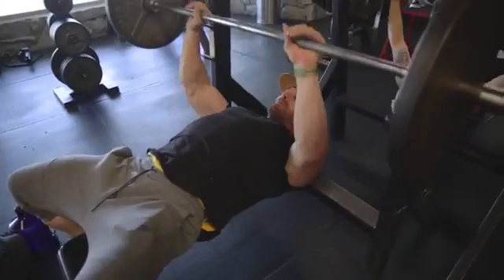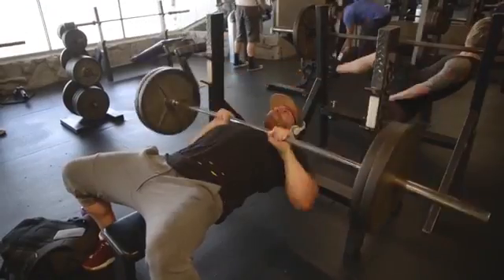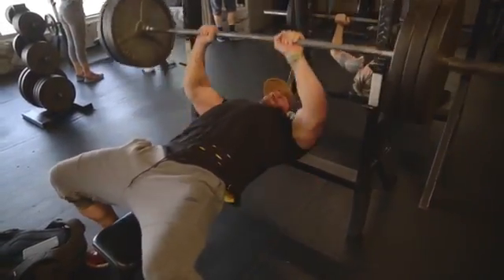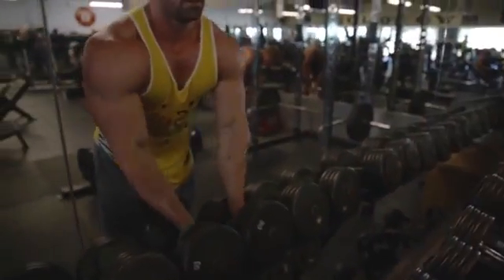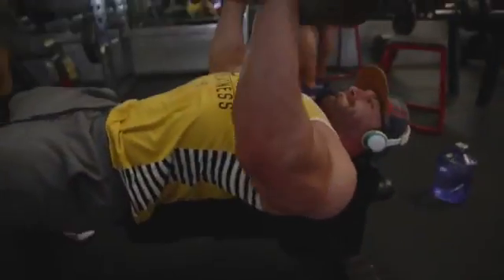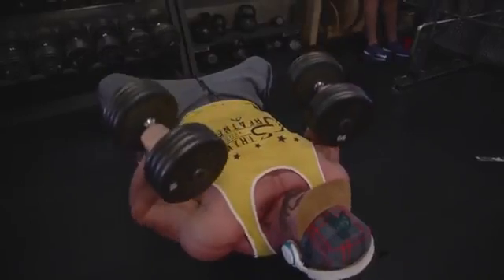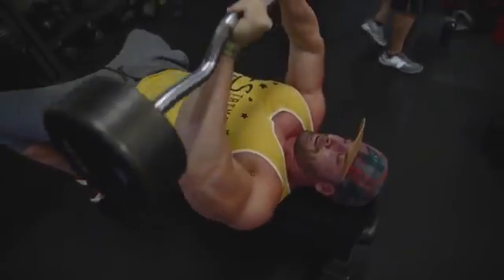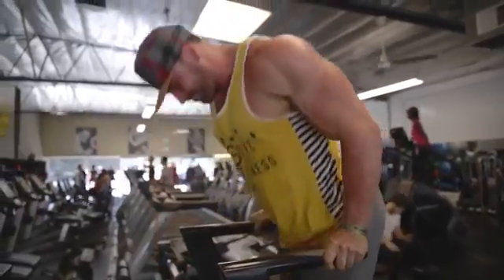CHEST AND TRICEPS Full Routine